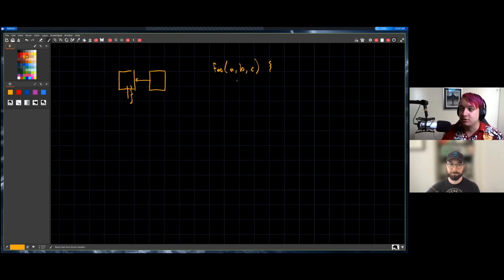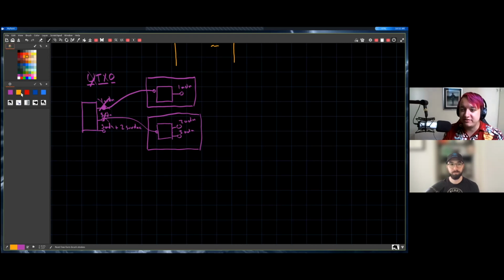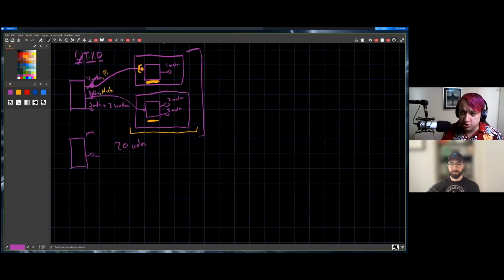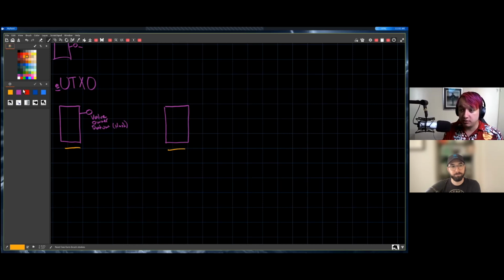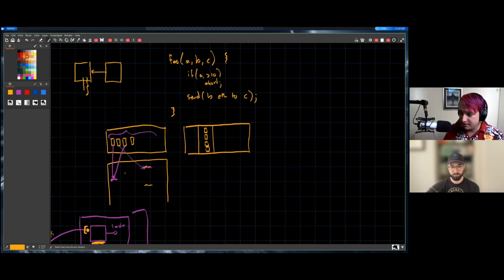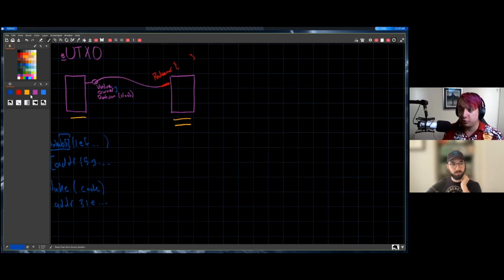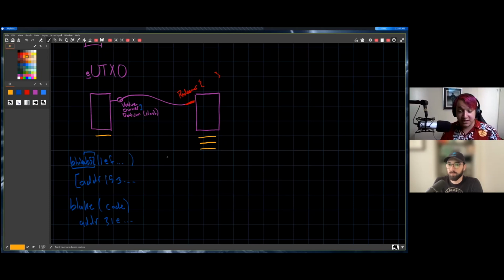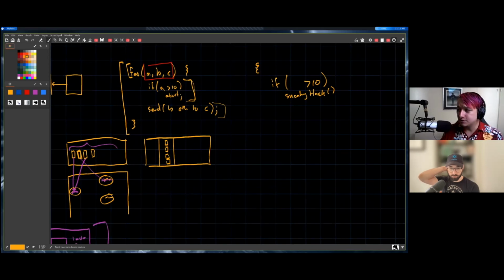Cardano UTXO model explained by a dApp developer! (Cardano vs. Ethereum - eUTXO vs Account model)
Hashoshi sat down with Pi, lead developer at SundaeSwap, to break down everything you need to know about the Cardano UTXO model and a comparison of Cardano vs. Ethereum in terms of the underlying blockchain accounting mechanisms: eUTXO vs. Account model.

Cardano ADA Holders! Please consider delegating to the official Hashoshi Stake Pool!
Ticker: H4SH
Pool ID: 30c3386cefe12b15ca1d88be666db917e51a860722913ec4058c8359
Daedalus-compatible ID: pool1xrpnsm80uy43tjsa3zlxvmdezlj34ps8y2gna3q93jp4jvzvph9

⚠️ Important ⚠️ The opinions and information presented in this video are strictly my own, or those of the interviewee featured in the episode, and are not representative of any other individual or entity. The content provided in this video is informational in nature and does not constitute financial advice, advice of any other nature, nor a call to action to purchase cryptocurrency assets of any kind. It is the responsibility of the viewer to conduct independent research and due diligence before making any financial or investment decisions related to the subject matter published on this channel, whether sponsored or unsponsored. Sponsorships, which are clearly disclosed, are informational in nature and do not constitute a call to action to purchase cryptocurrency, nor a direct endorsement from Hashoshi. This channel does not offer the purchase or sale of securities.

Hashoshi is not responsible, directly or indirectly, for any damage or loss caused by, alleged to be caused by, or in connection with the use of or reliance on any content, goods or services mentioned in this published media.

I am @hashoshi4, beware of scammers!

NOTE: I will not reach out to you on Whatsapp, Telegram or any other social media to promote, sell, or ask for cryptocurrency/money. Scammers impersonate me often. Check that the handle is hashoshi4 at all times.

⏰ // Timestamps // ⏰

It is not intended as investment advice, tax advice nor legal advice, nor does it represent any entity's opinion but my own.  Seek a duly licensed professional for investment advice. No guarantees are being made, nor promises rendered of financial gain or other benefit in this highly speculative market.